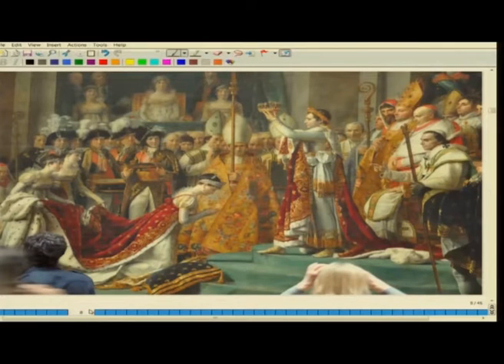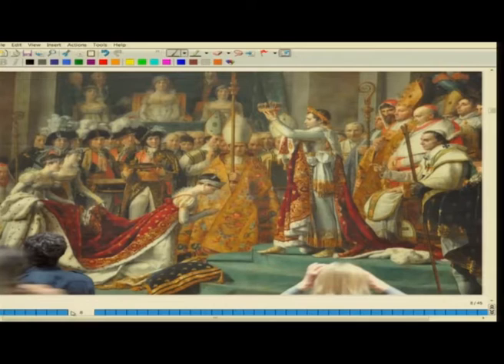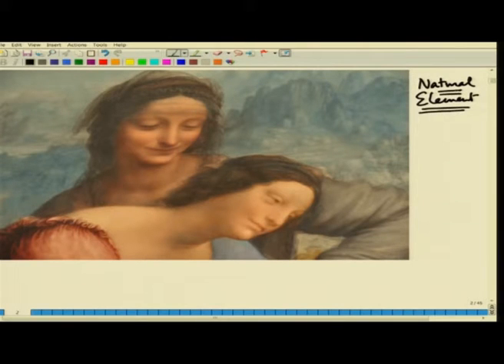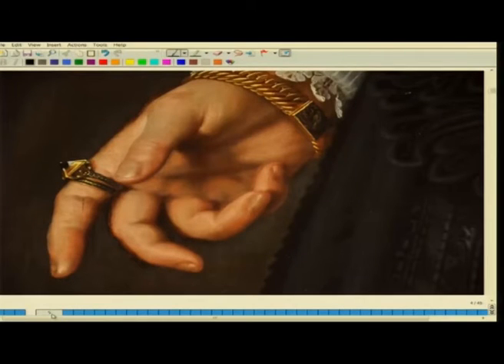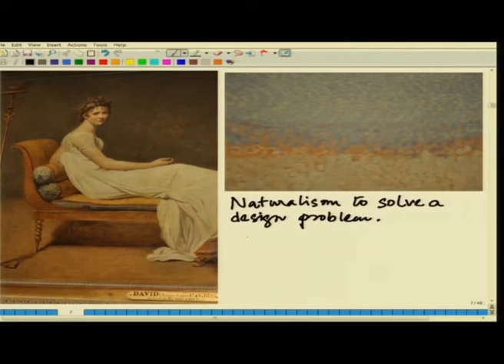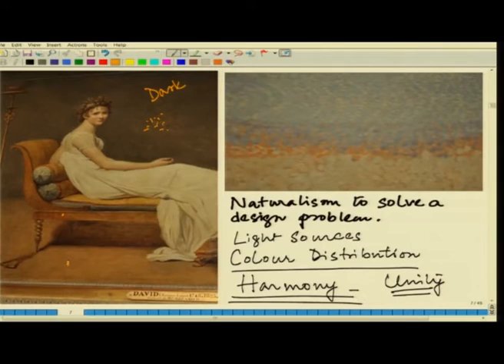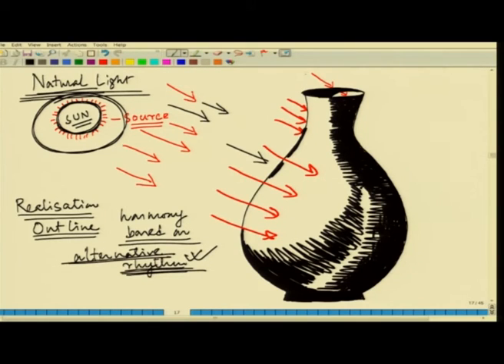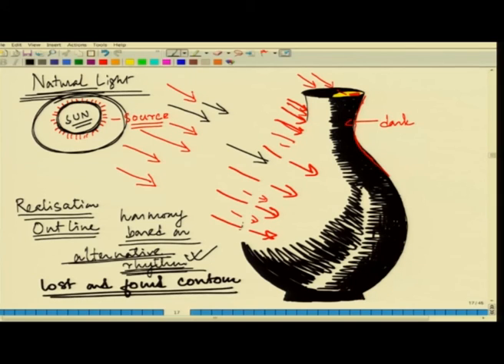Element of Visual Representation_Lecture-21